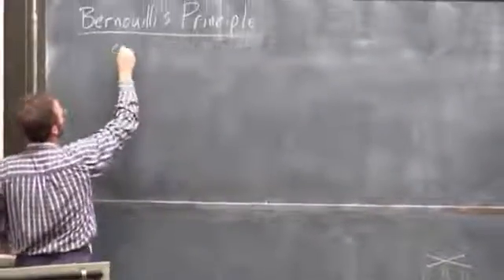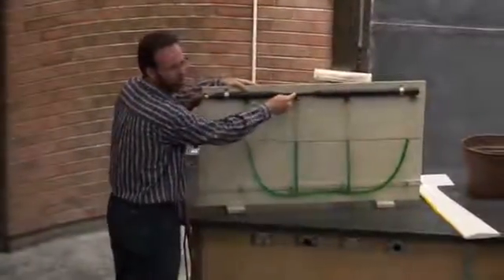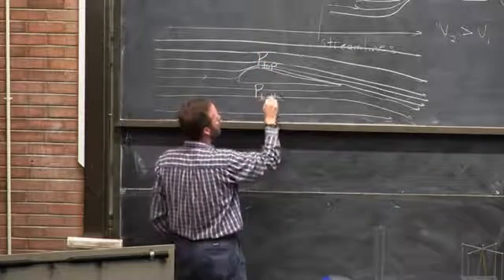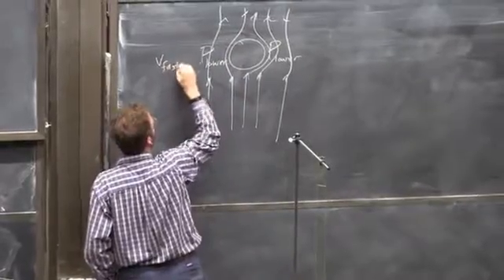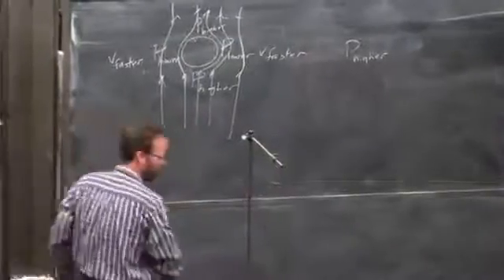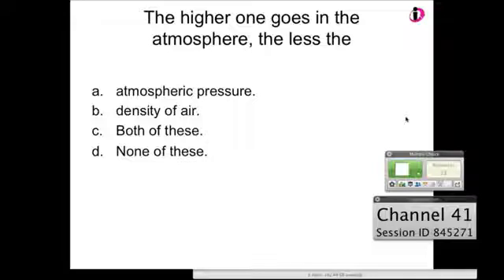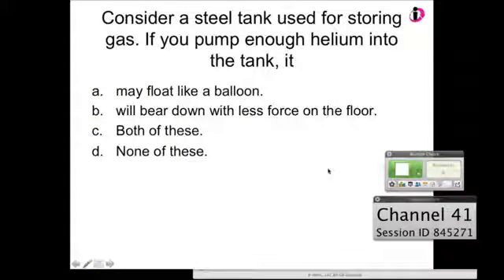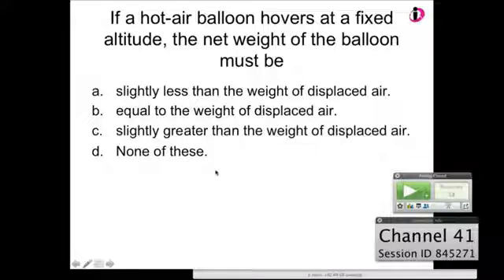The Way Things Work: Oct. 26, 2016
pressure, Bernouilli's principle, moving fluids, continuity equation, area, velocity, conservation of energy, airplane wings, lift, charges, positive, negative, charging, conduction, induction, polarization, polarized, induced